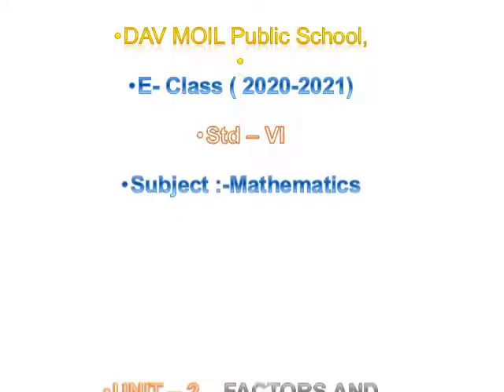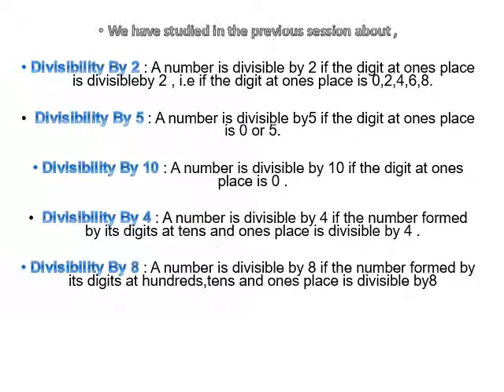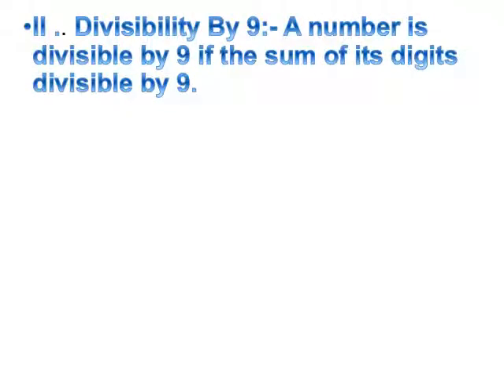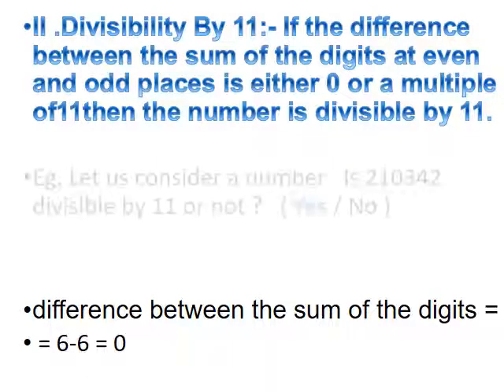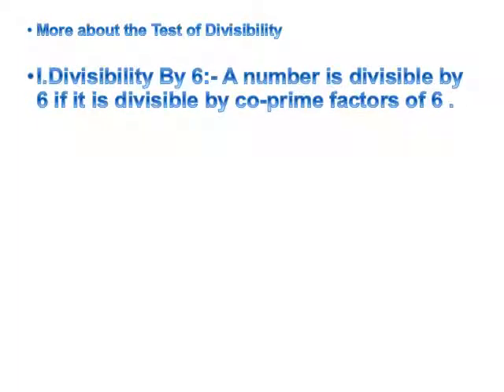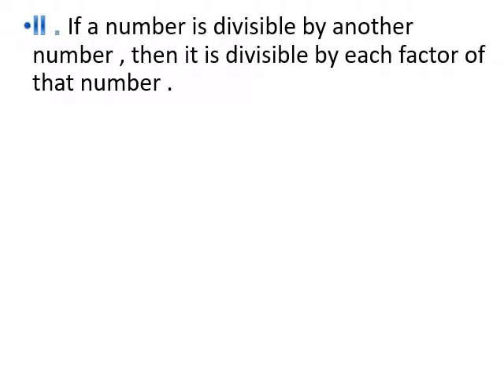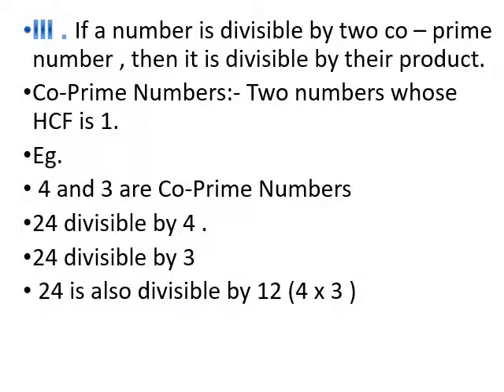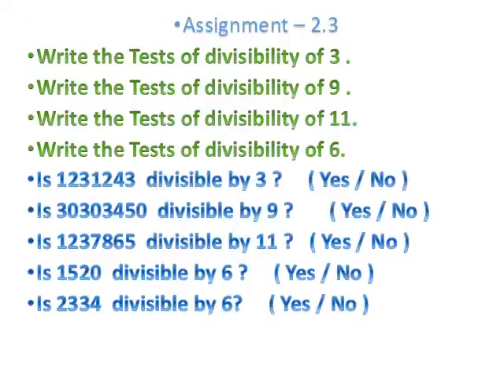Std VI Mathematics Factors & Multiples III